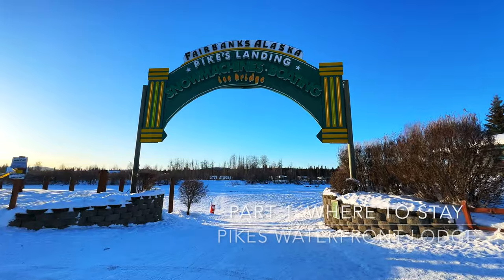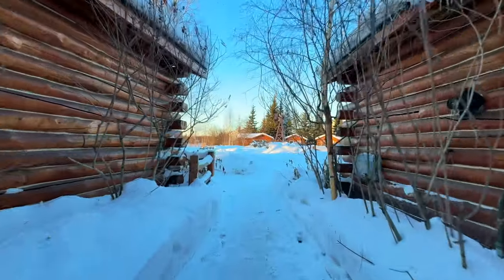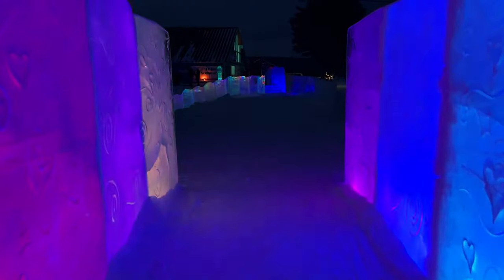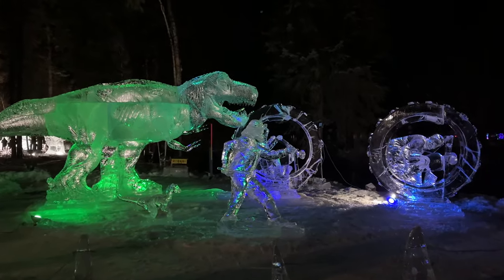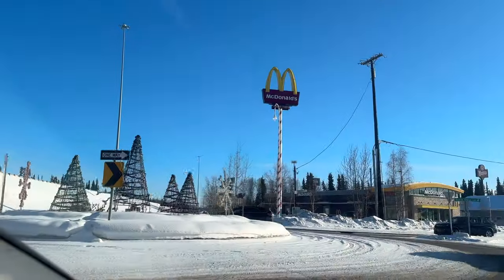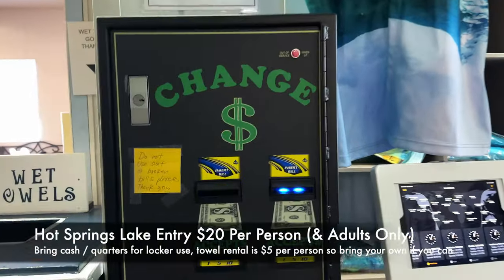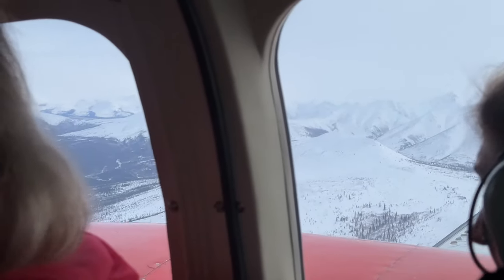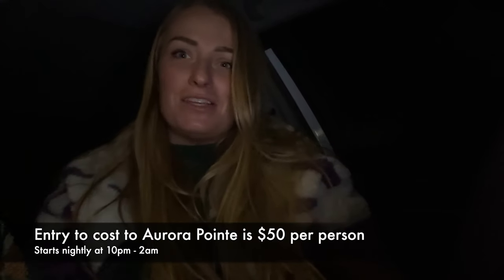Winter Trip to Fairbanks, Alaska: Travel Itinerary and Guide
My ULTIMATE TRAVEL GUIDE to planning the perfect Winter trip to Fairbanks, Alaska! Including where to stay, things to do & Northern lights tips

Find me on:
TT: @staysandgetaways

CHAPTERS:
0:00 Fairbanks, Alaska Travel Guide

0:42 Where to Stay: Pikes Waterfront Lodge
2:14 Ice Alaska Ice Sculpting Event!
4:49 Running Reindeer Ranch
5:19 Dog Sledding
5:48 Santa Clause House / North Pole, Alaska
6:59 Chena Hot Springs Resort
7:14 Hot Springs Pool
7:38 Aurora Ice Museum
8:23 Arctic Circle Tour
9:44 AURORA BOREALIS
9:48 Aurora Pointe Cost and Offerings
10:31 My FIRST TIME seeing the NORTHERN LIGHTS!
11:06 Aurora Pointe Experience & Lights Viewing